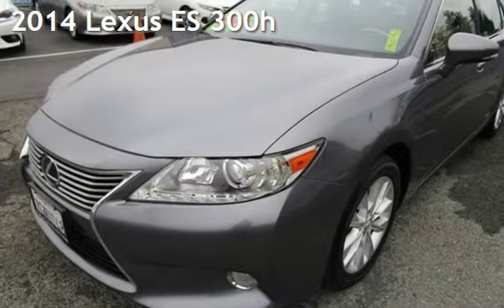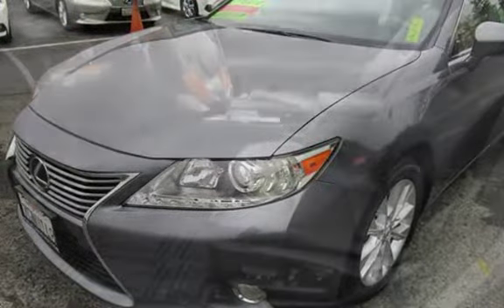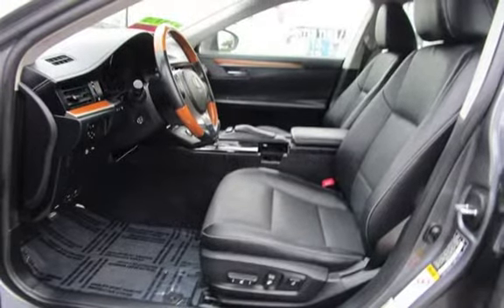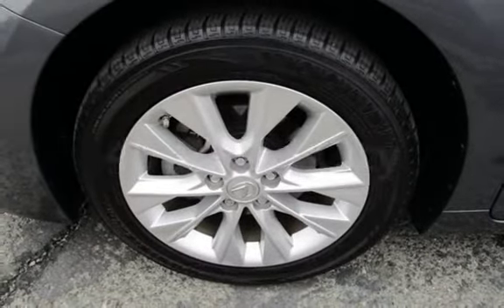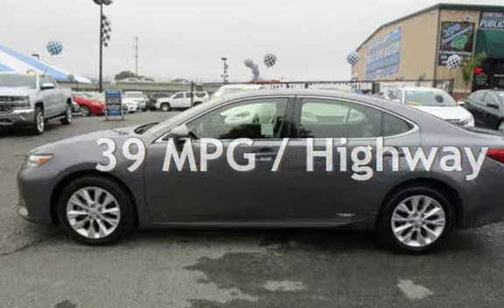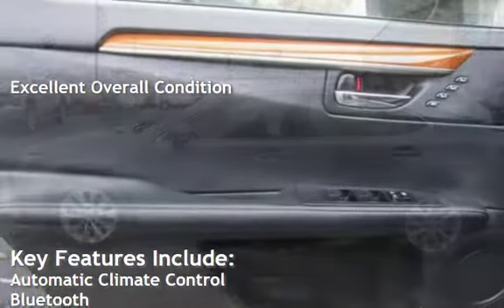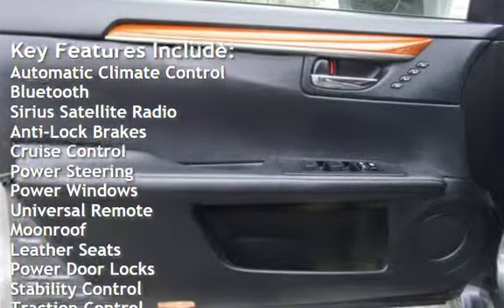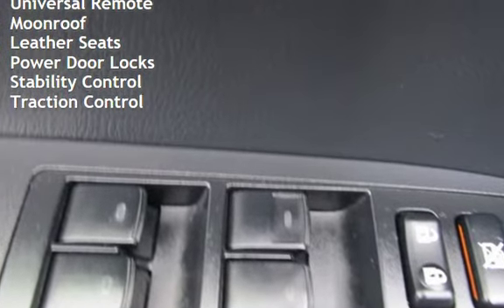2014 Lexus ES 300h for sale in PITTSBURG, CA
Financing Available!

Hablamos Espanol!